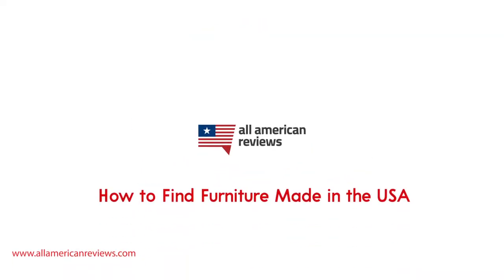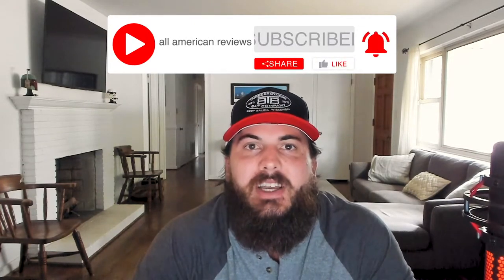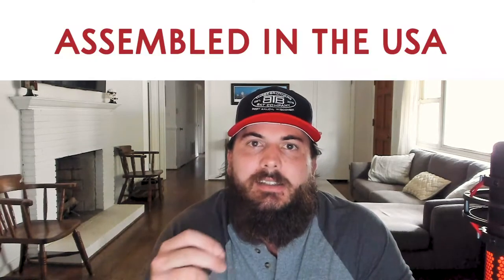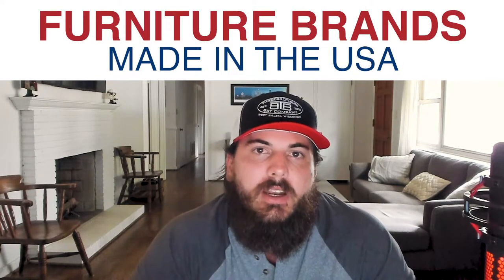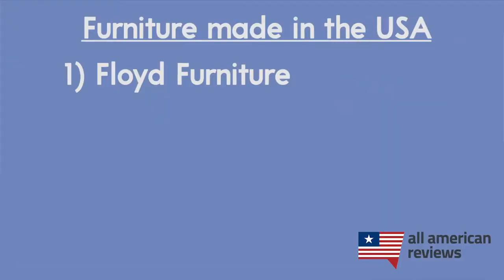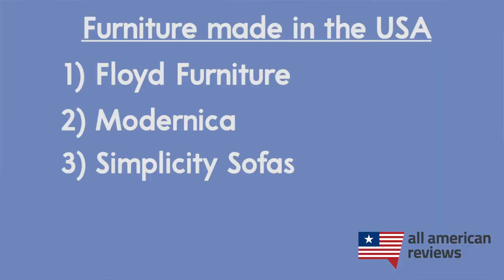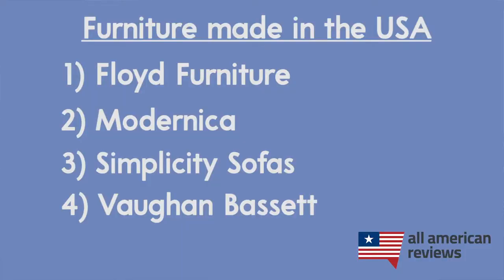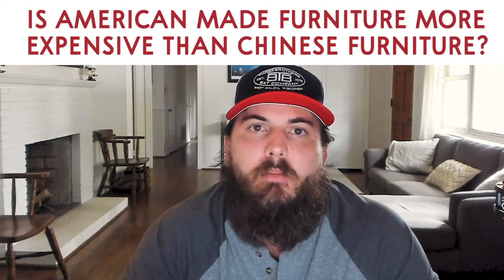How to Find Furniture Made in the USA (+ Great American Made Furniture!) - AllAmerican.org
There are a ton of great furniture makers in the USA, but it can be tough to separate the good ones from the bad ones, and the ones that are manufacturing in the USA vs. overseas. In this video, we'll walk you through how to spot furniture that is made in the USA, some top picks for American made furniture, and answer some frequently asked questions about finding furniture made in the USA.

Sections:
0:00 Intro
0:39 How to Spot Furniture Made in the USA
2:00 Great American Made Furniture Brands
5:12 Frequently Asked Questions

My hat in this video: Three Brothers Bats! A batmaker in Wisconsin making amazing baseball bats 100% in the USA.